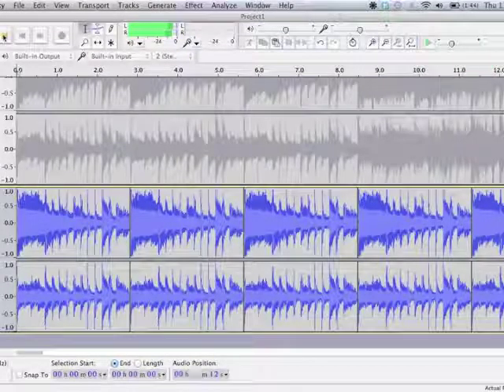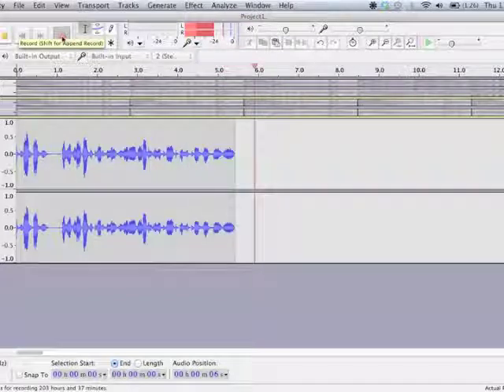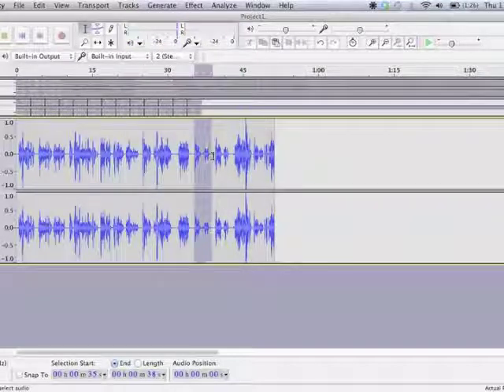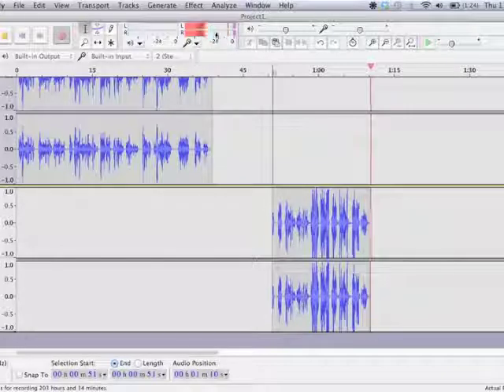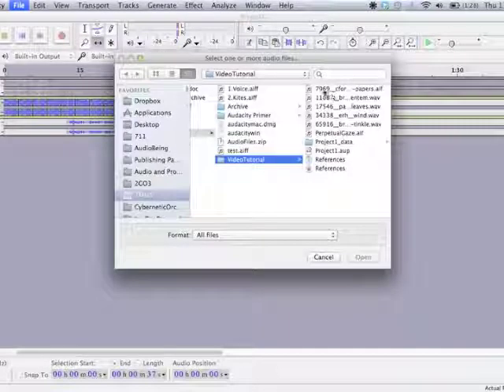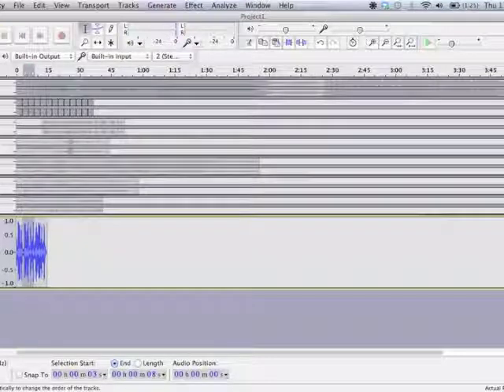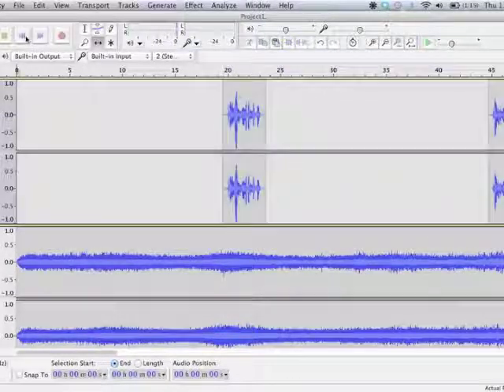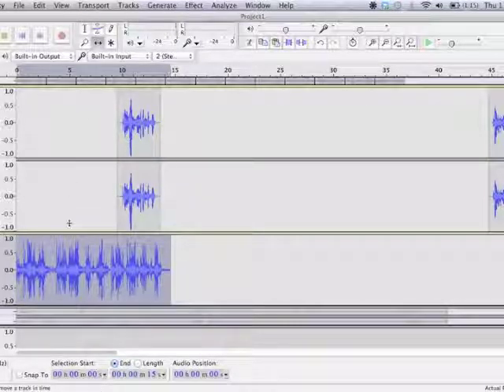Creative Audio Project Primer - Audacity Part 2